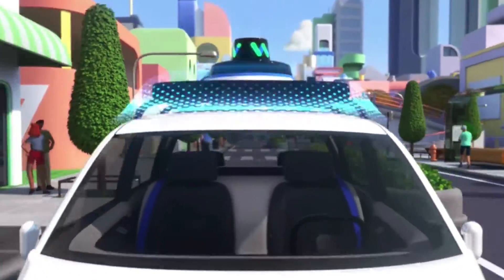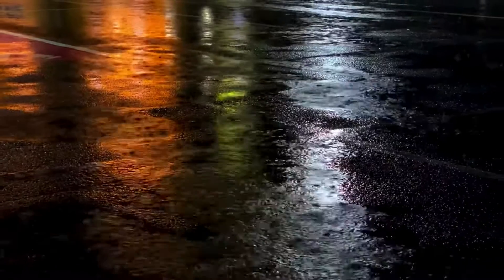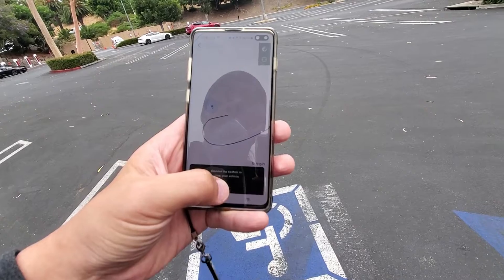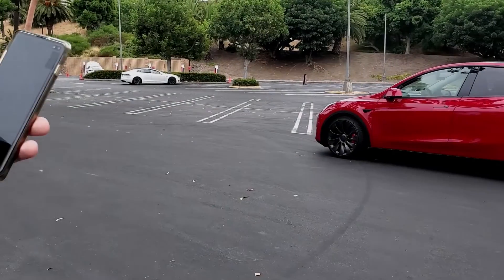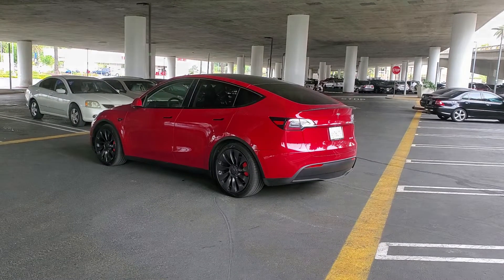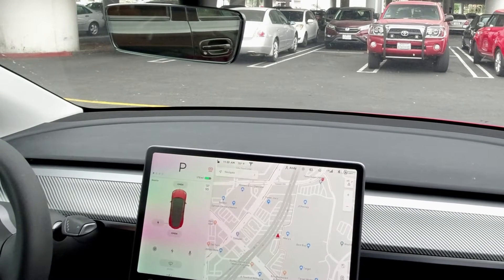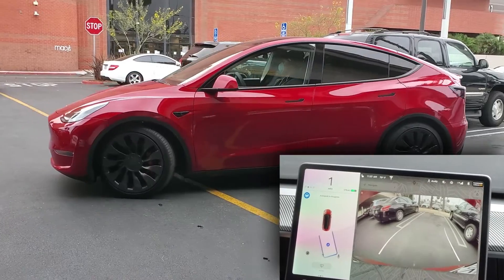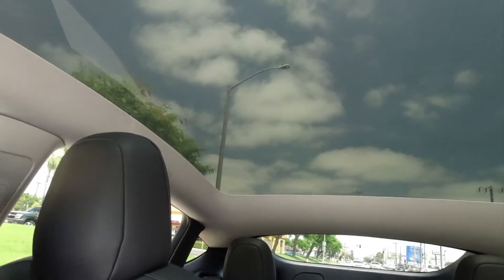How good are the Tesla Full-Self Driving Autopark & Summon for Tesla Model Y?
How useful is Tesla FSD Autopark & Summon feature? Is it performing better with Tesla Model Y? Or, are they the best party tricks: use them for a few times to showcase your car and that's it? Tesla raised Full-Self Driving from $7,000 to $8,000 in July, 2020.

Let's examine how well it performs in real-world situation.

What is Smart Summon - 1:31
Smart Summon Failures - 1:56
Smart Summon Test - 2:38
Summon Test (Reverse out of parking spot)- 4:41
Autopark Test 1 - 6:03
Autopark Test 2 - 8:13

If you are planning to purchase a Tesla, both of us can earn 1,000 miles of free Supercharging with this